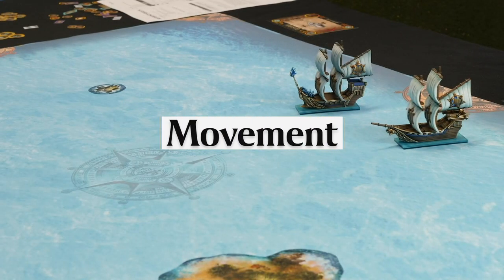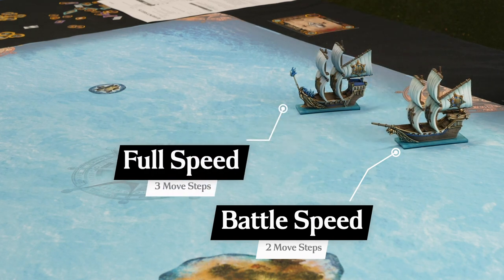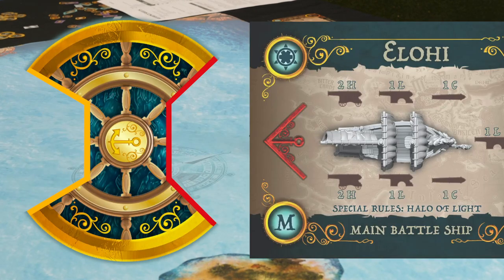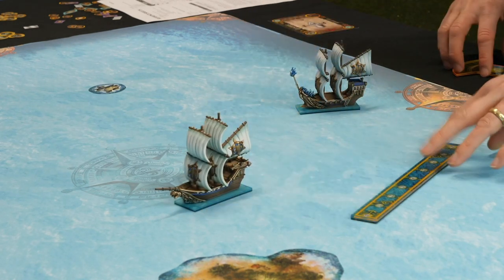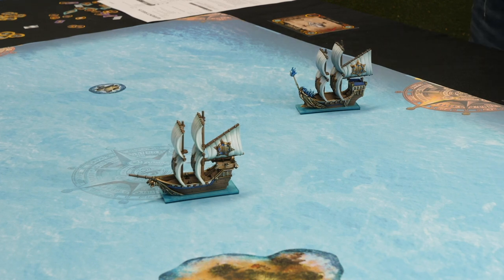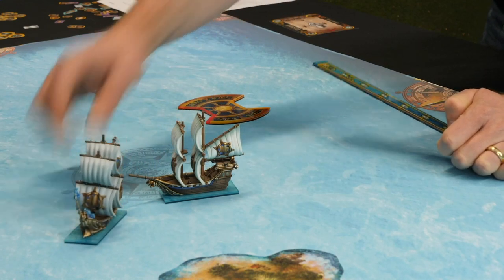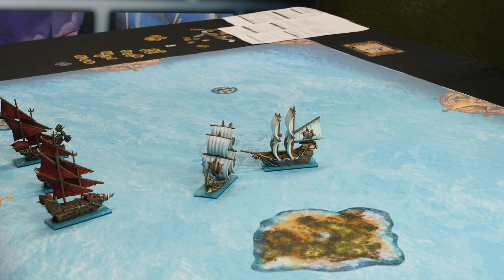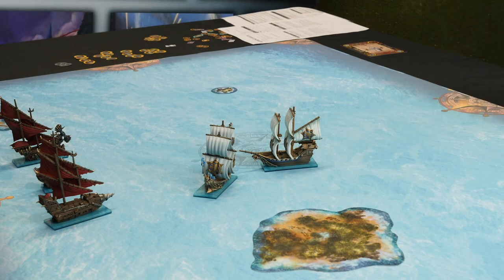How to Play Armada - Movement